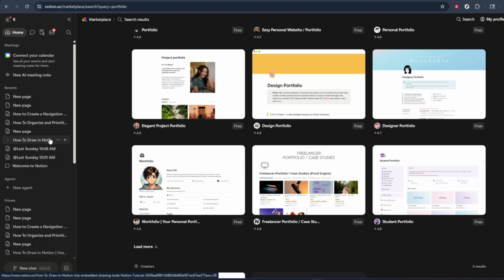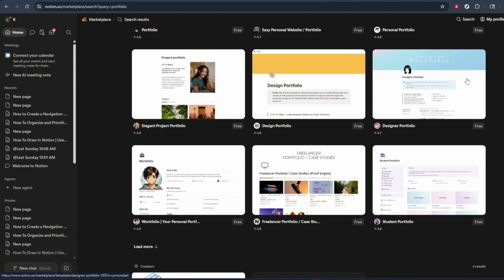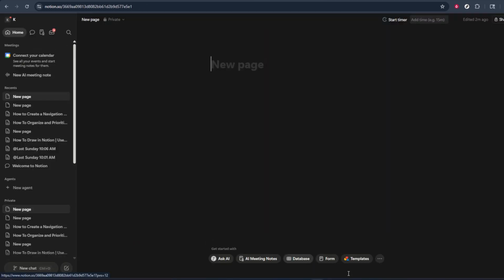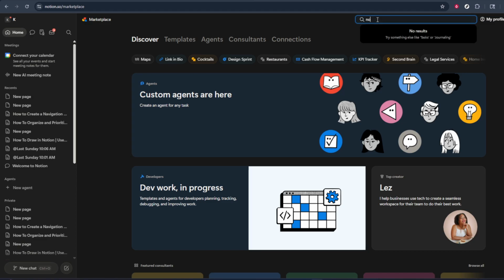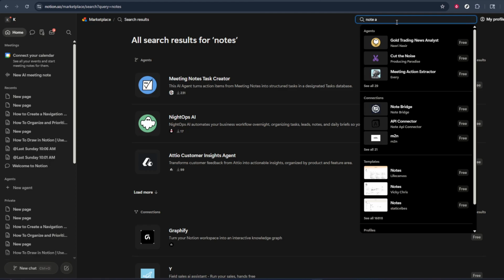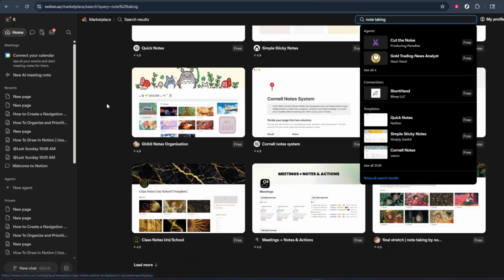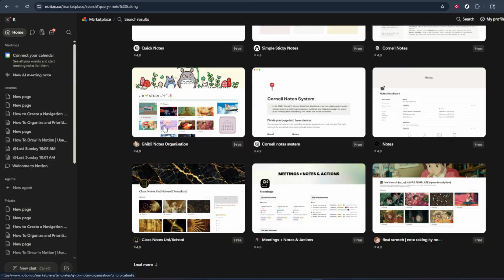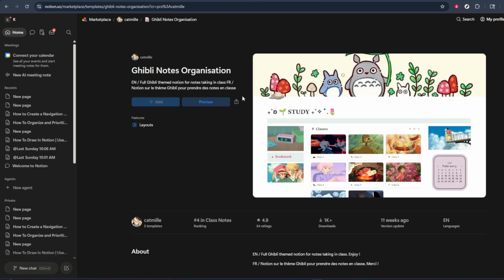How to Take Notes in Notion Best Tips + Template Tour | Quick & Easy Guide 2026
In today’s video, I show you how to take notes in Notion with the best tips and a full template tour. Learn how to organize digital notes, customize notion templates, improve productivity, manage study or work notes, and create a clean workflow using Notion tools and dashboards.